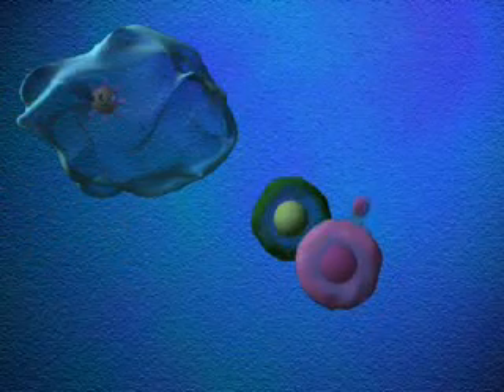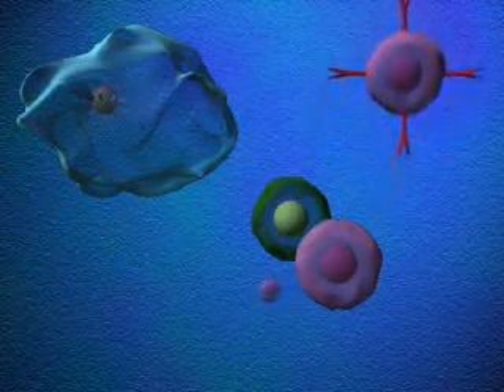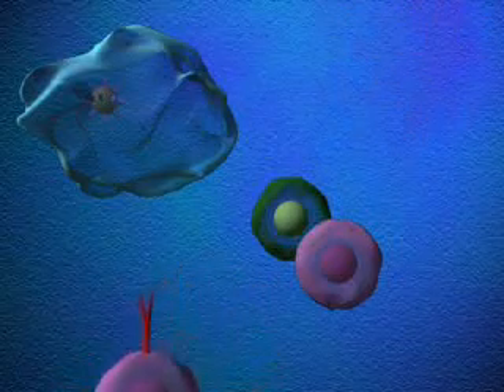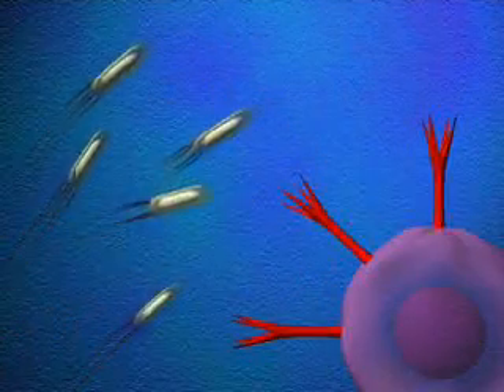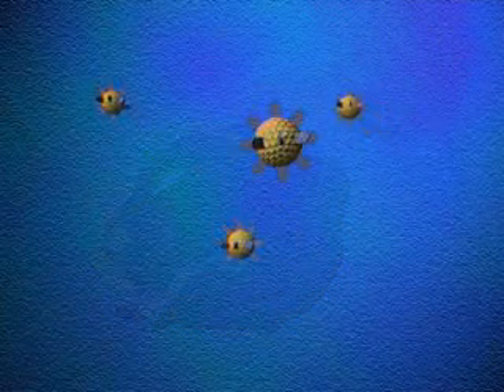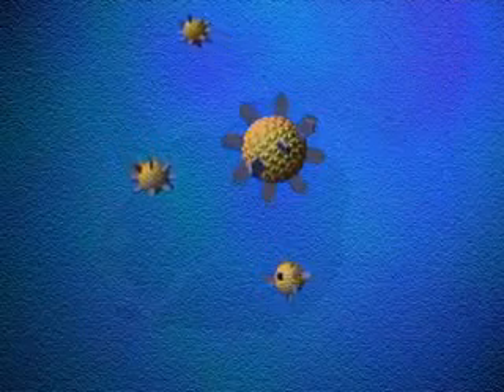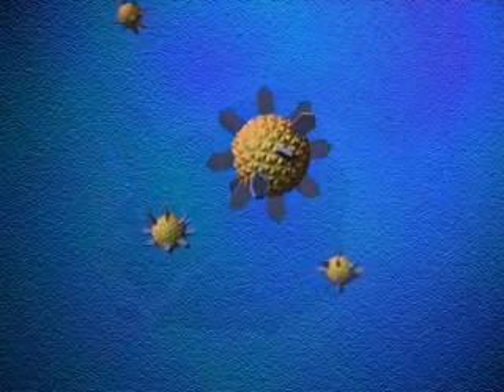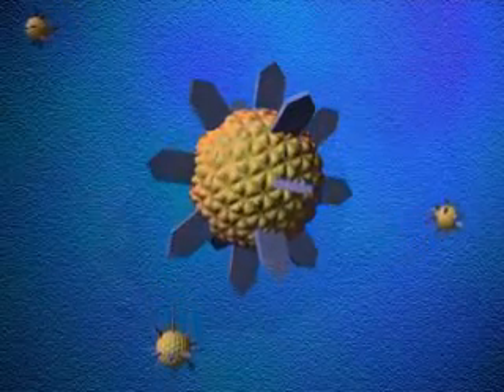Beta Glucan MH3 - Immune System